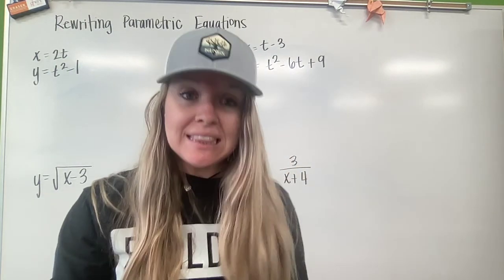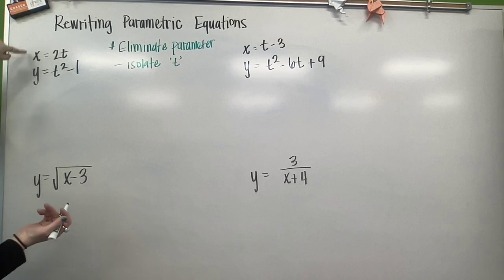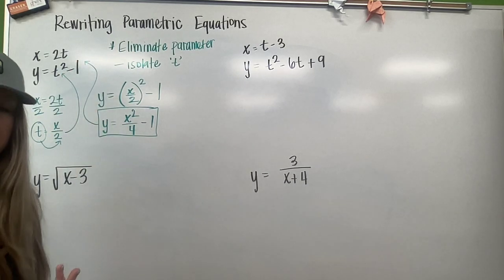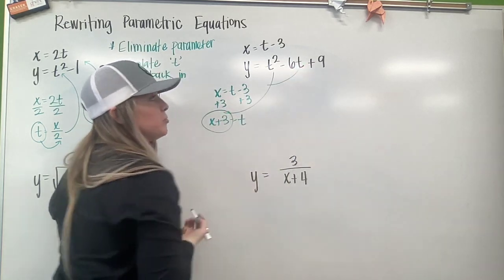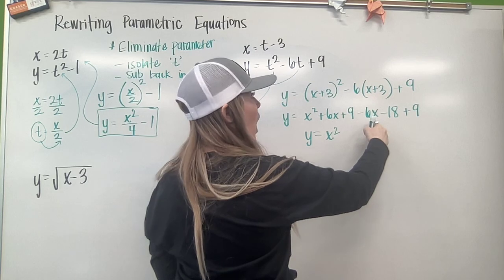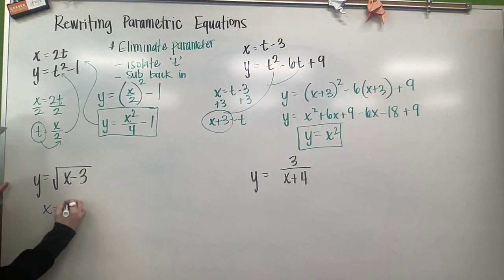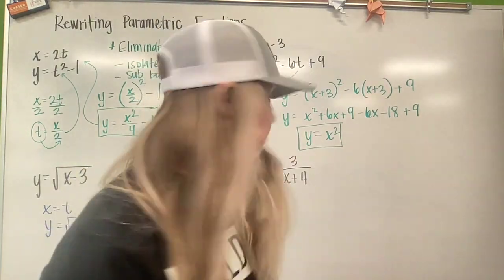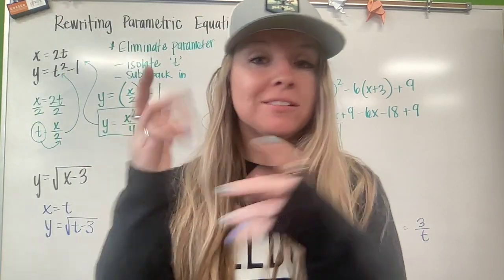Rewriting Parametric Equations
How to rewrite parametric equations in rectangular form. How to create a parameter to rewrite a rectangular equation as a set of parametric equations.